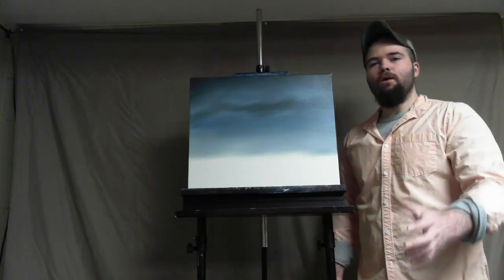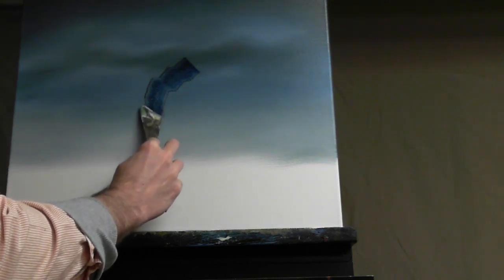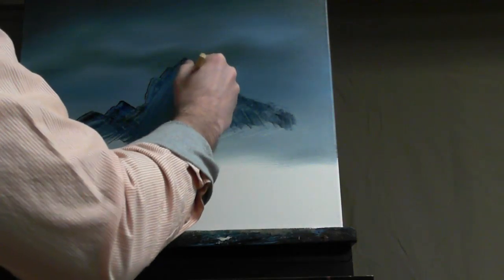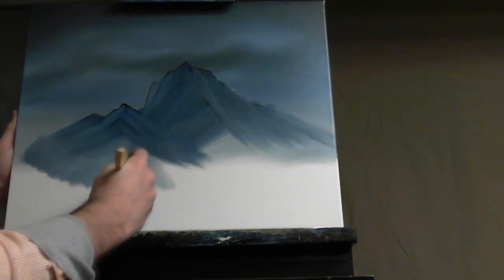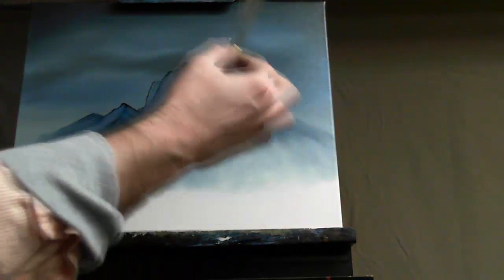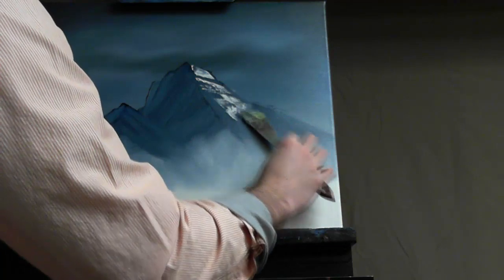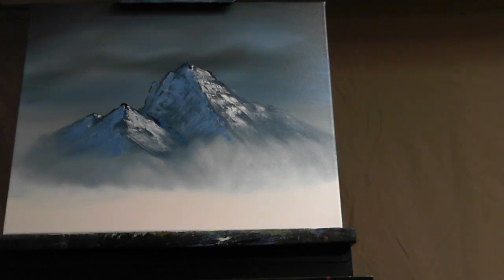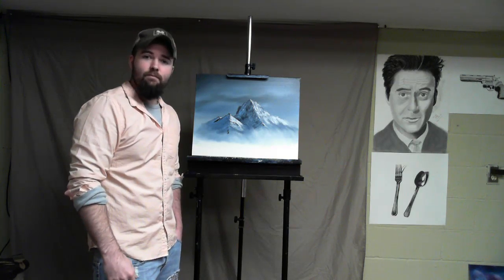How to paint mountains in oil paint easy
hello again my friends and fellow artist , welcome back to another painting tutorial, in this video i am going to show you how to create mountains that you can use in any oil painting, I hope you all enjoy it and i hope it help any of you out that might be having trouble in this area of painting. thanks again for the amazing support and i will see you all next video . Happy Drawing my friends.